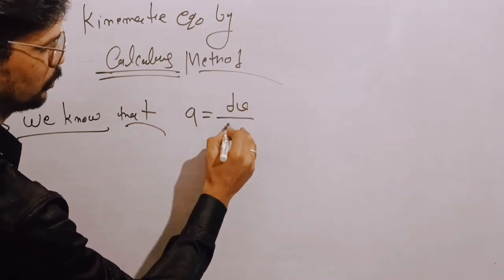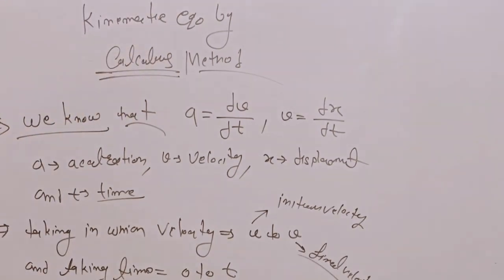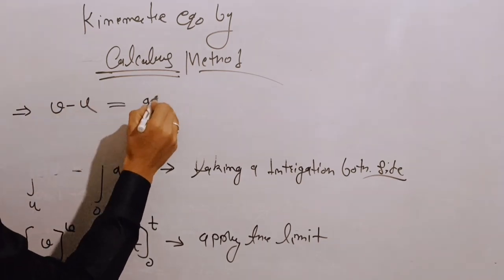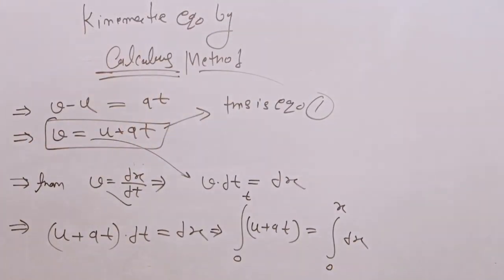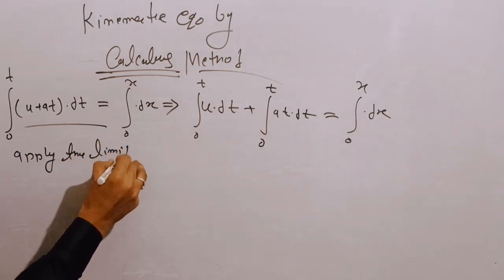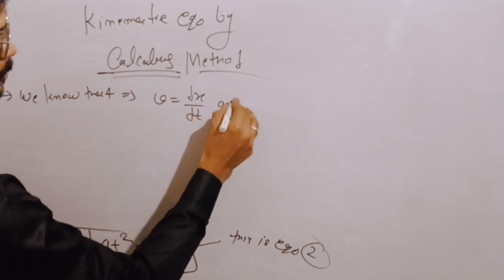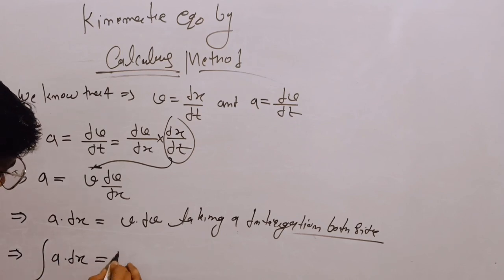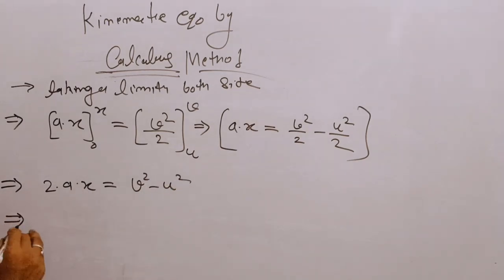Kinematics Equations for Uniformly Accelerated motion (calculus method)